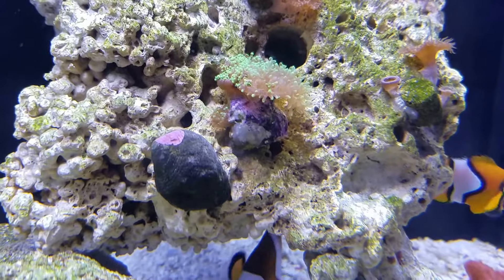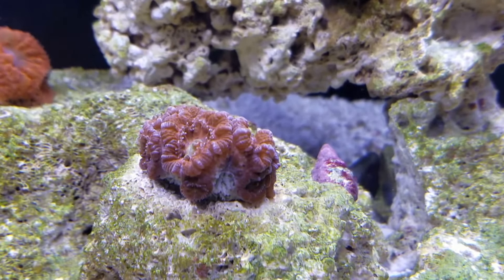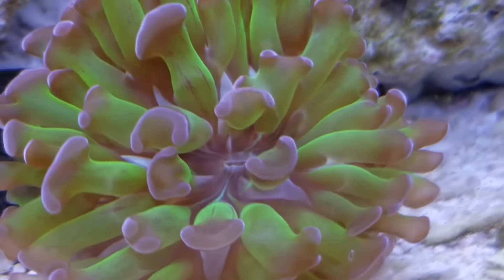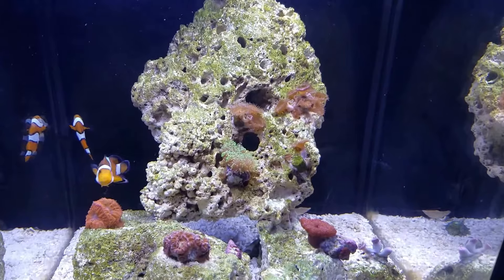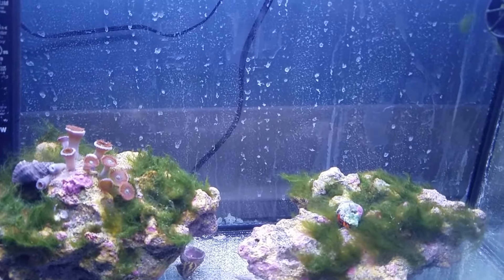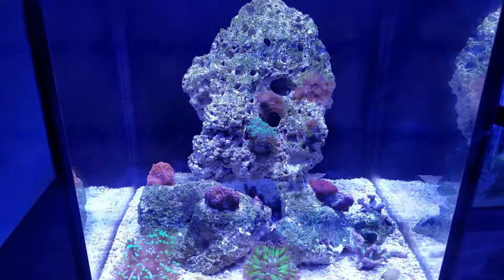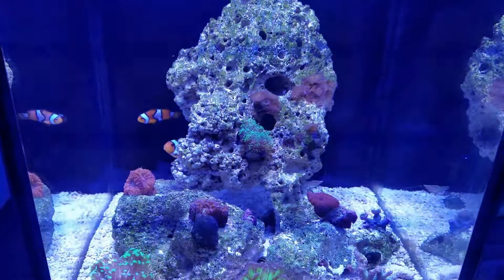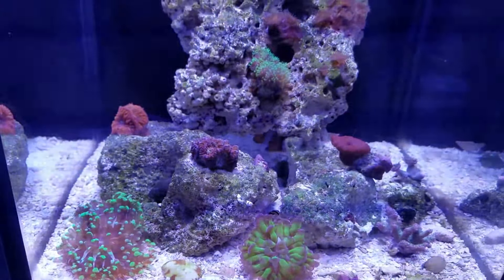Nuvo Fusion 10 - Tank Update 7 - the good, the bad, & future plans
New coral & future plans.